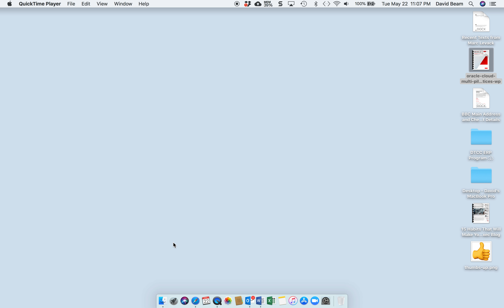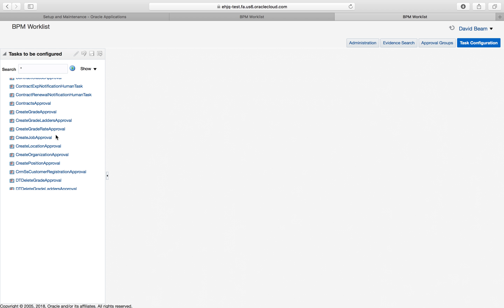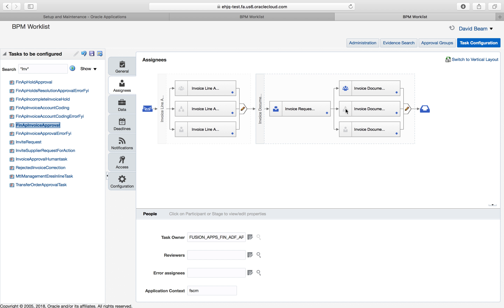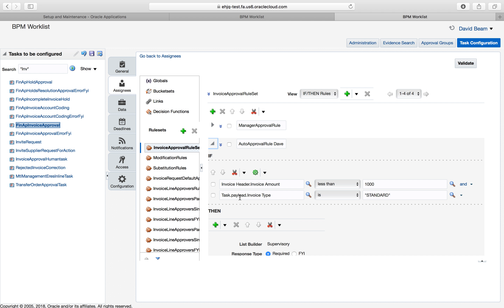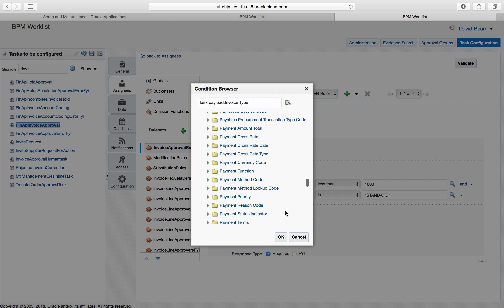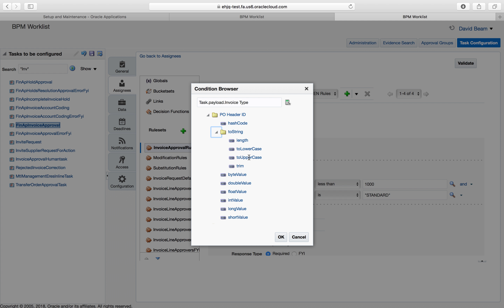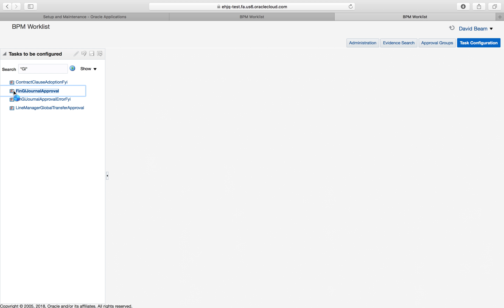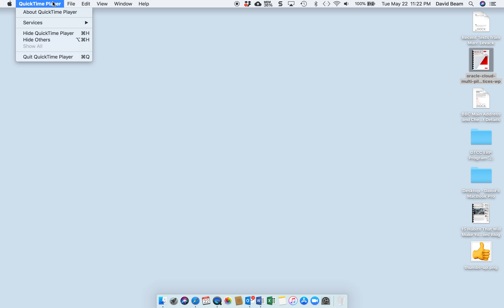Setting Up Approval Hierarchies Example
Overview of Setting Up Approval Hierarchies in Oracle BPM Cloud